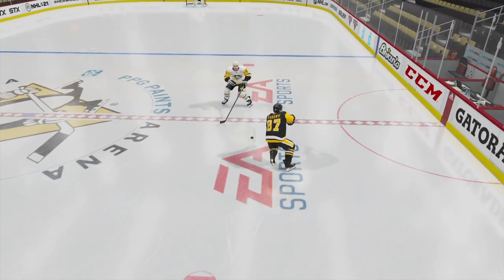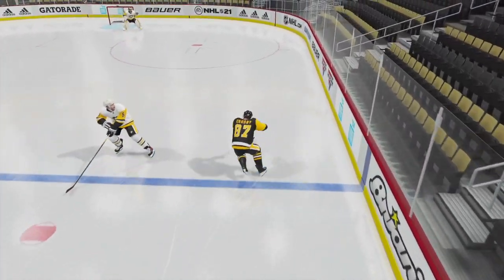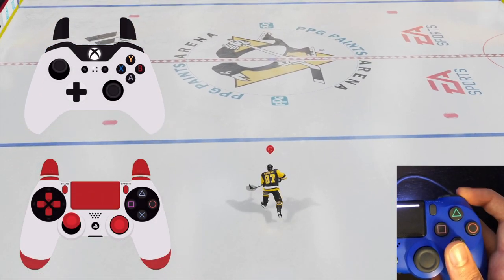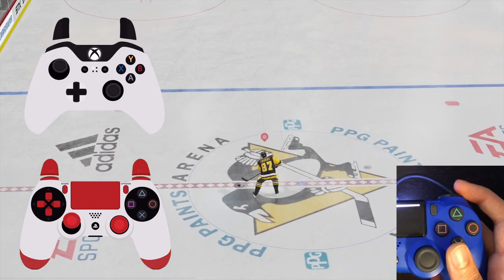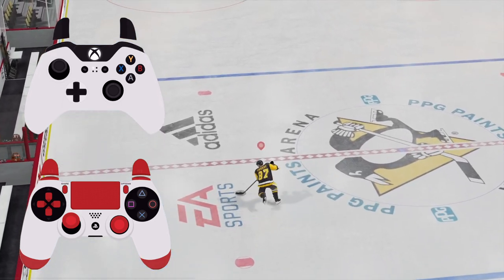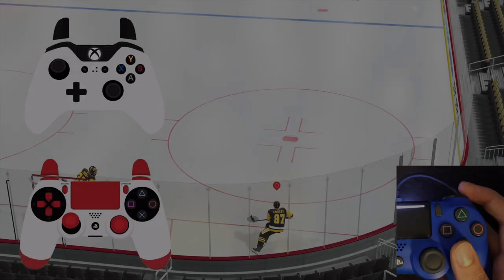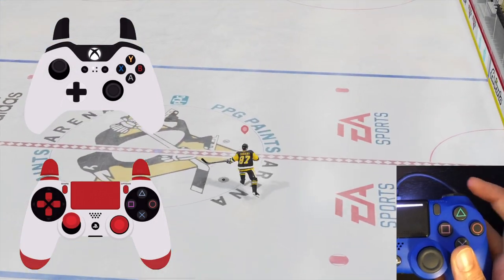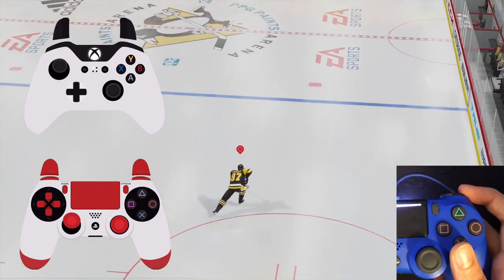NHL 22 - Self Saucer Pass Guide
This video tutorial demonstrates how to pull off the self saucer pass which is used to get by computer controlled defenders. It requires a light tap of the R1/RB button. I've included my hand cam to demonstrate how to consistently pull this off.